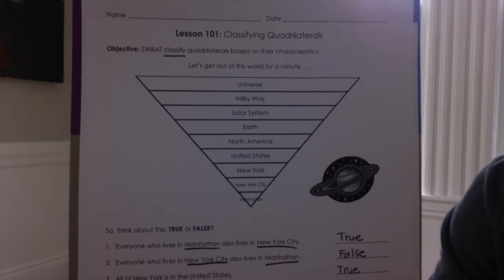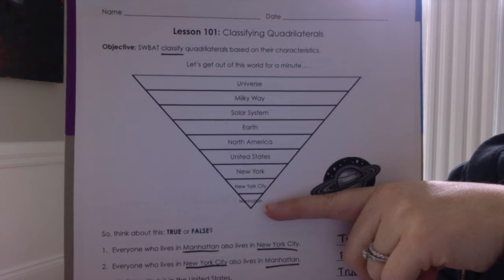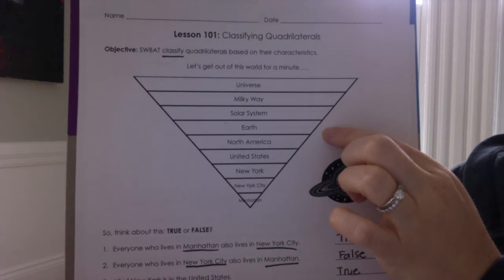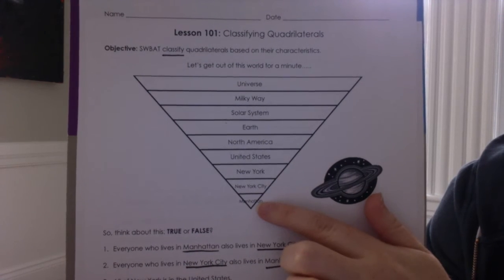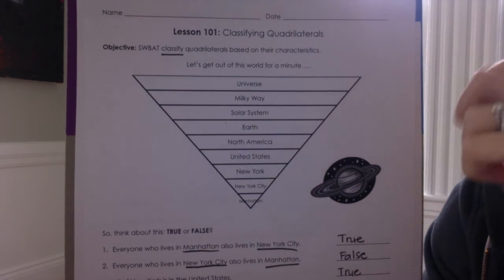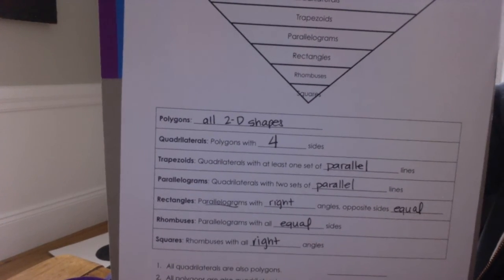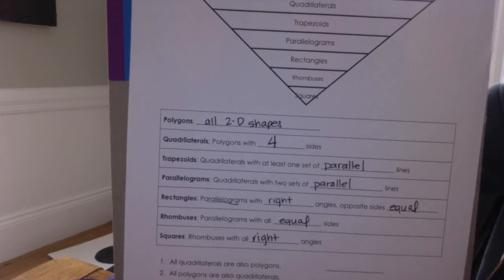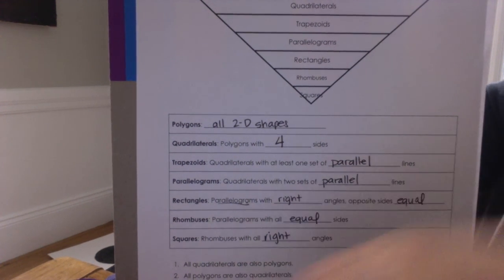Math: Wednesday, April 1